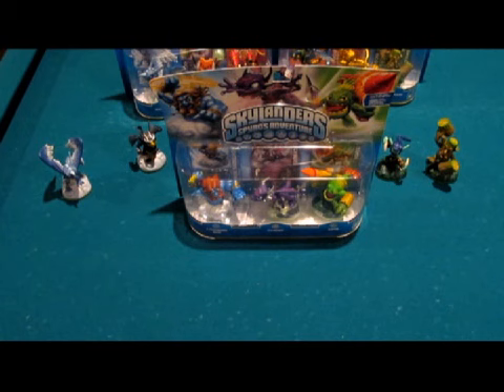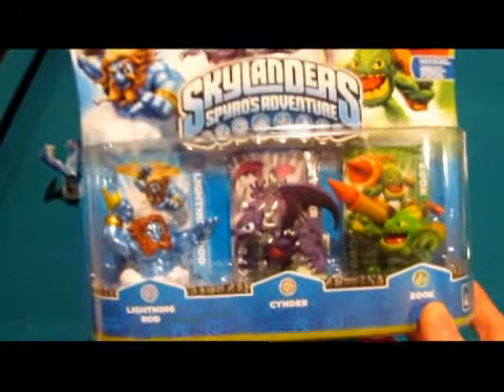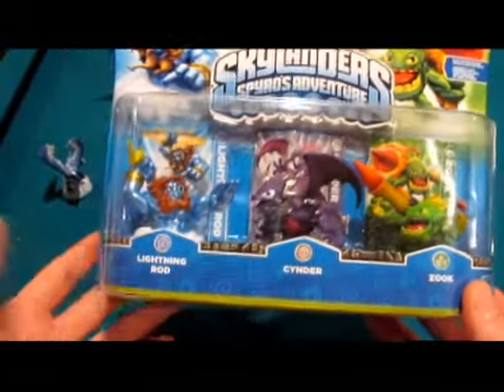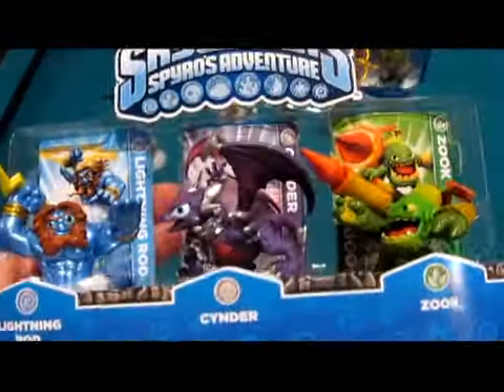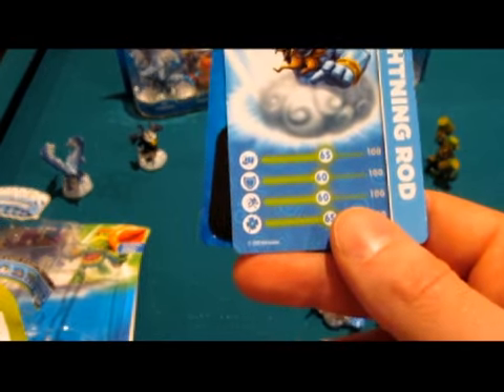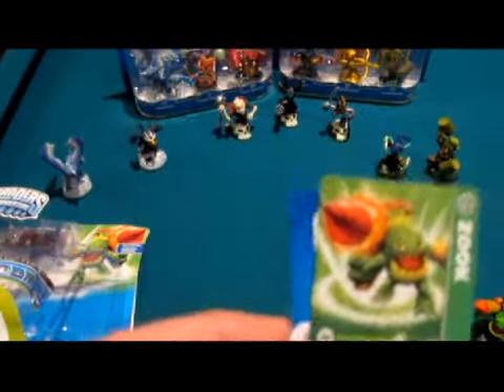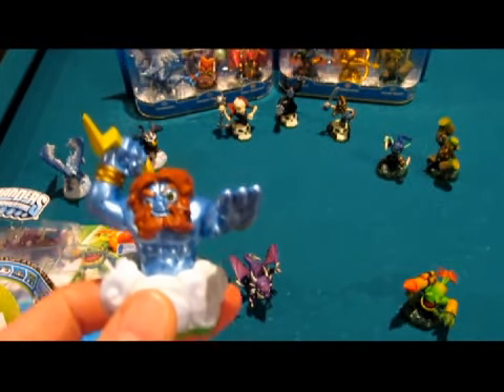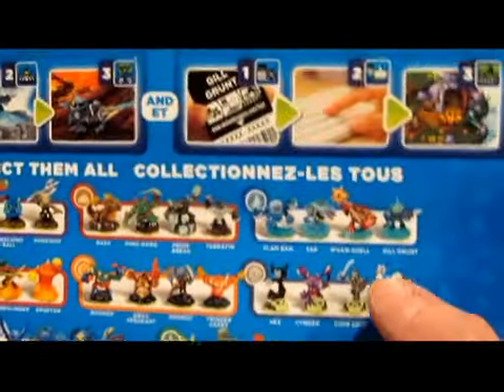Skylanders: Spyro's Adventure Unboxing Triple Pack G: Lightning Rod, Cynder, and Zook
This video showcases the unboxing of Triple Pack G, which features Lightning Rod, Cynder, and Zook.

As always, I try to include as much information as possible in the video for one simple reason: the more info that is included, the fewer questions that have to be asked...that saves time for everyone.

If you want a quick unboxing, without commentary, I'm sure you can find it.  I go into a lot of detail to really show what you get for the money and there are many people that prefer that method.

The video covers:

-Where I Got It: Toys'R'Us Online
-What it Cost: $24.99+Freight+Tax
-What is Included: Lightning Rod, Cynder, Zook, Web Codes, Cards, and Stickers
-The Stories on Lightning Rod, Cynder, and Zook
-Lightning Rod's, Cynder's, and Zook's Card Stats
-In Game Stats for Lightning Rod, Cynder, and Zook
-The Other Air, Undead, and Life Skylanders
-Wave 5 Information

You can find much more by following the blog link to the post including a text based version of the stats as well as links to the Skylanders Rankings Blog Post.

*Please note I've been very busy and haven't been able to get to YouTube comments for a few weeks...I am backlogged big time.  If it is important or urgent, I make sure to get the blog checked every night (although it is usually late).  You can post up in this post linked above, or the "Ask 1ofWiisdom" if it is generic).  I'll get to the YouTube comments eventually, but I have no clue when time will free up.

Good luck hunting!  I'll upload Lightning Rod and Zook's intros and heroic challenges as soon as I have a chance to record them...I will do the same for Warnado, Camo, and Wham-Shell when I finally track them down.